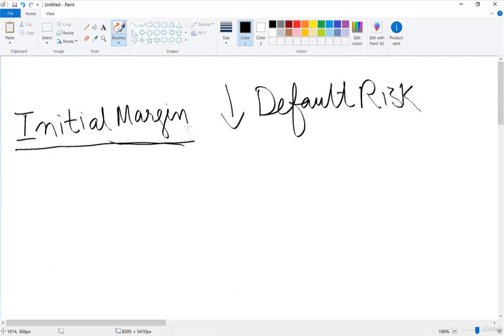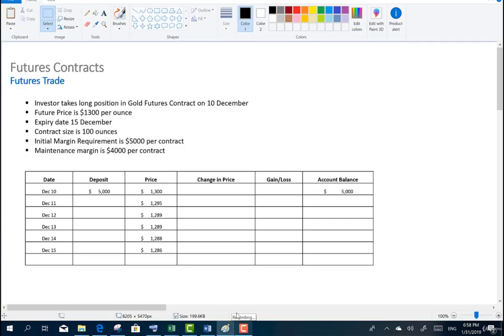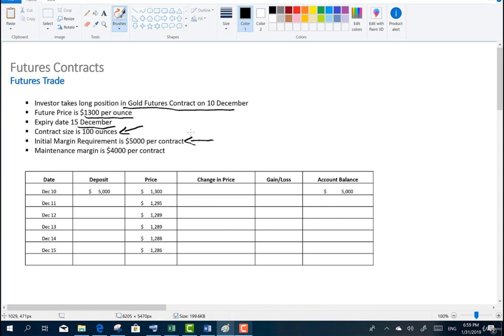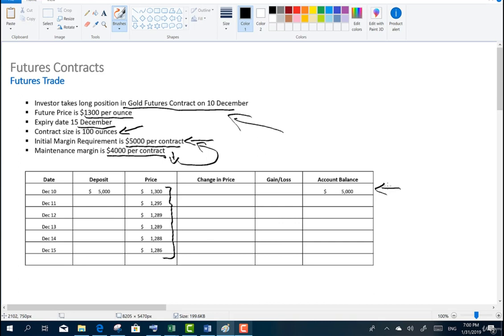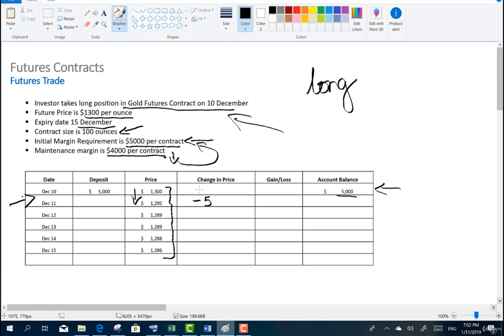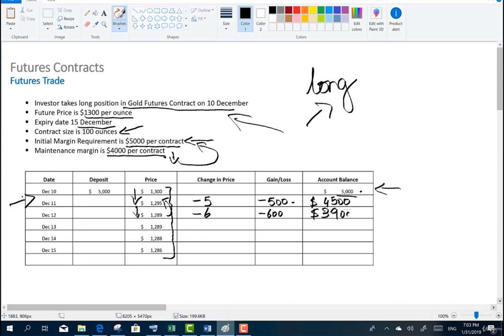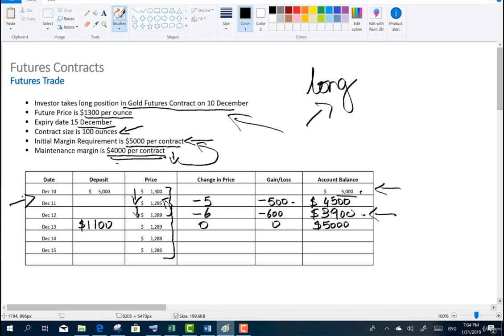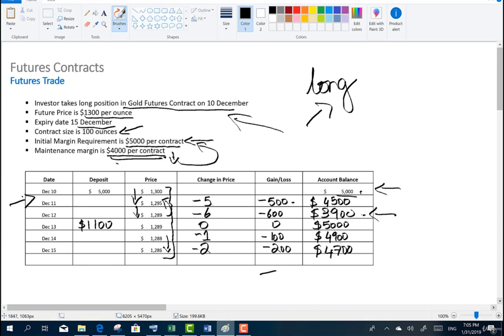12 Margins & Mark to Market